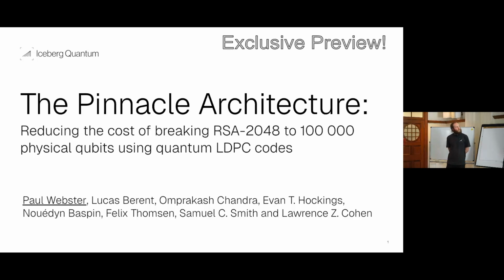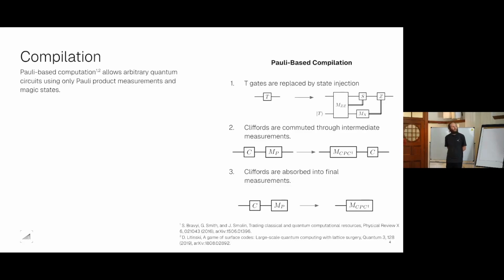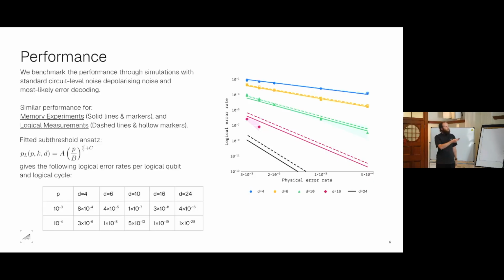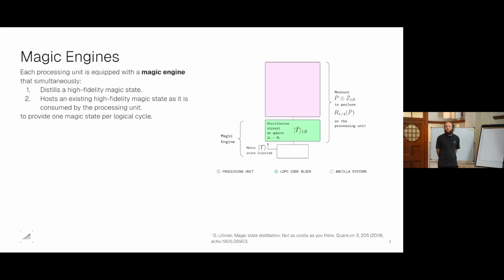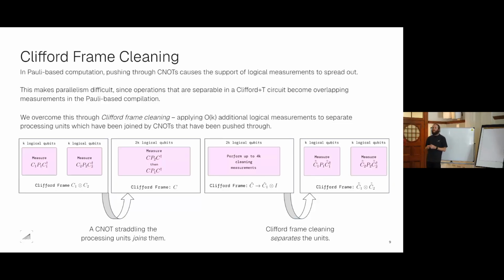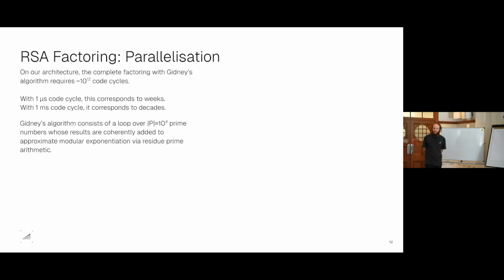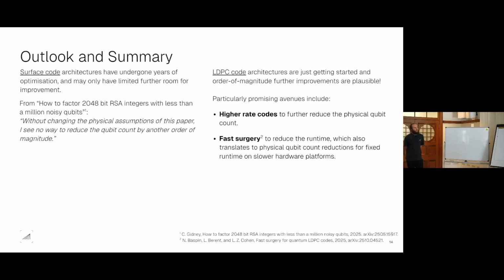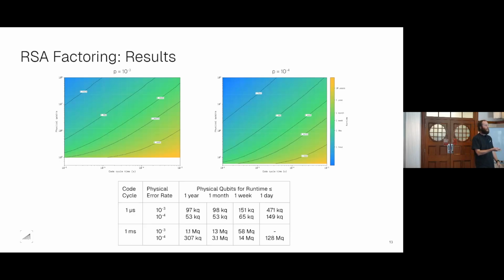Coogee '26 Talks - Paul Webster (Iceberg Quantum)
The Pinnacle Architecture: Reducing the cost of breaking RSA-2048 to 100,000 physical qubits using quantum LDPC codes

The realisation of utility-scale quantum computing inextricably depends on the design of practical, low-overhead fault-tolerant architectures. We introduce the \textit{Pinnacle Architecture}, which uses quantum low-density parity check (QLDPC) codes to allow for universal, fault-tolerant quantum computation with a spacetime overhead significantly smaller than that of any competing architecture. With this architecture, we show that 2048-bit RSA integers can be factored with less than one hundred thousand physical qubits, given a physical error rate of 10^−3, code cycle time of 1 microsecond and a reaction time of 10 microseconds. We thereby demonstrate the feasibility of utility-scale quantum computing with an order of magnitude fewer physical qubits than has previously been believed necessary.